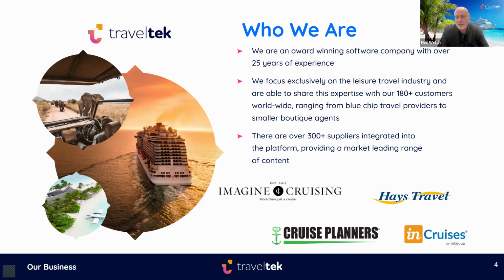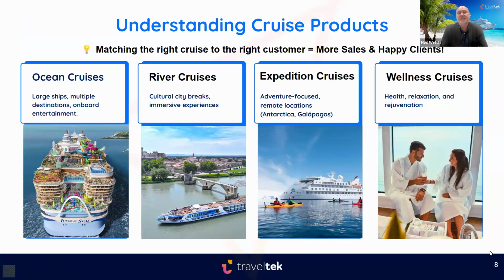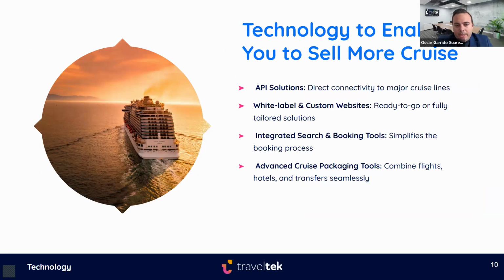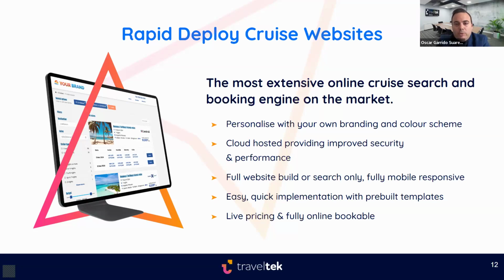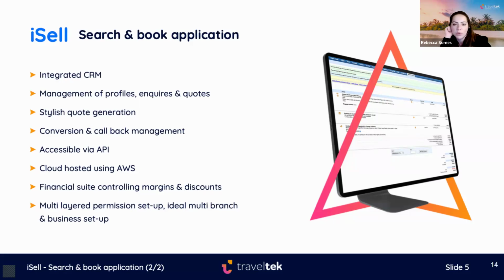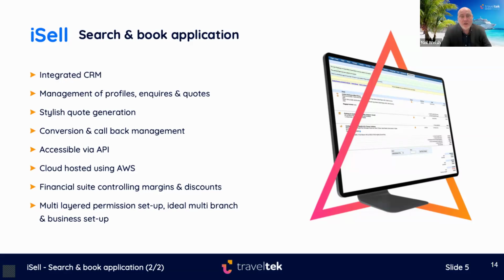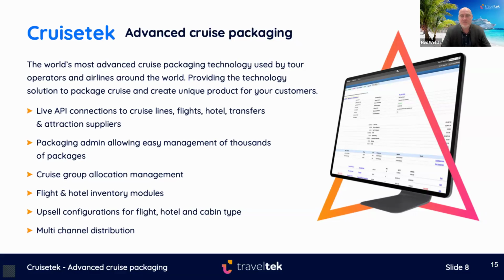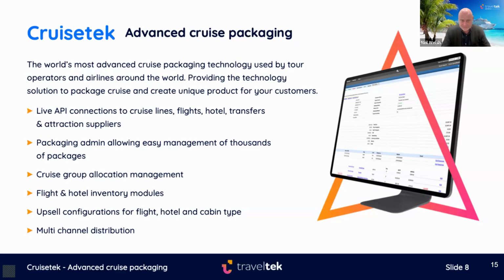New to Cruise Webinar: How to Level Up Your Cruise Sales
Are you a travel business looking to grow your cruise sales and stay ahead in the industry? Join Neil Welsh, Head of UK and EMEA Sales, and Oscar Garrido Suarez, Head of LATAM and API Lead, as they share expert insights on the latest cruise technology and sales strategies.

In this video, you'll learn:
✅ How to leverage innovative cruise booking technology
✅ Key trends shaping the cruise travel industry
✅ Strategies to increase revenue and attract more cruise customers
✅ How APIs and automation can streamline your sales process

Whether you're a travel agency, tour operator, or cruise specialist, this session is packed with valuable insights to help you sell more cruises efficiently.